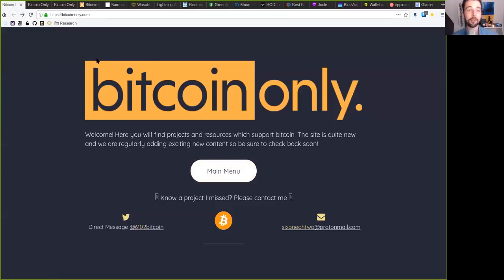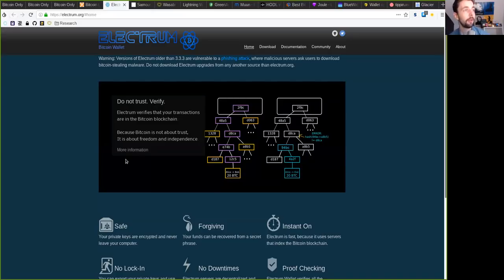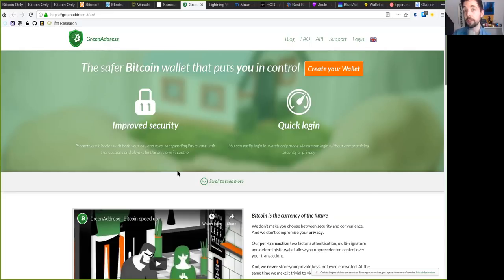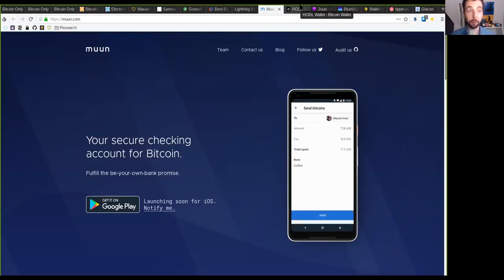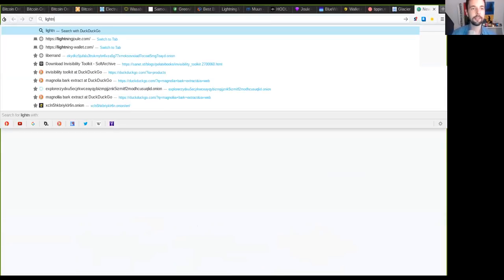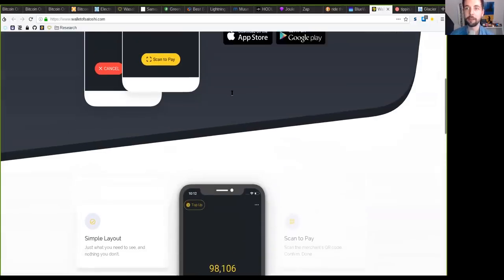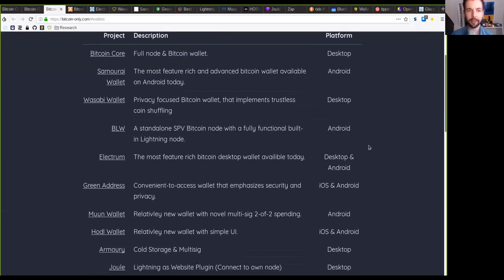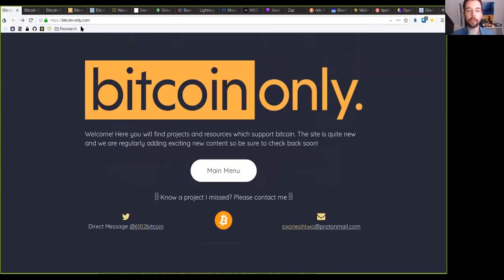Top 15 Bitcoin Only Wallets!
For a project to be listed on bitcoin-only it must simply meet the following two requirements:
1. Support bitcoin.
2. Reject ever supporting altcoins.

Welcome! Here you will find projects and resources which support bitcoin. The site is quite new and we are regularly adding exciting new content so be sure to check back soon!